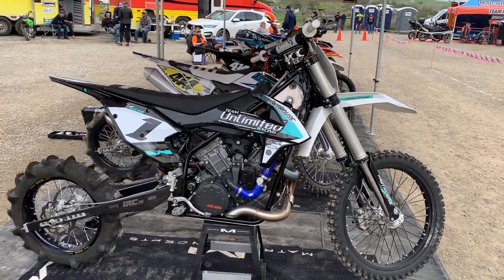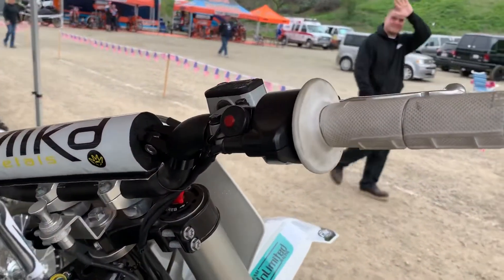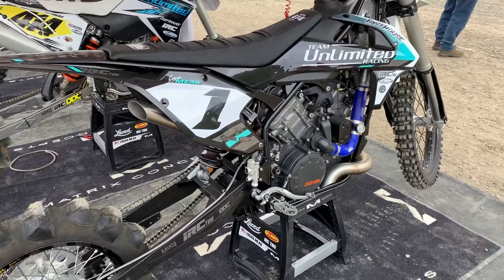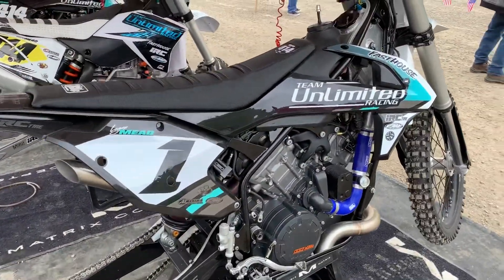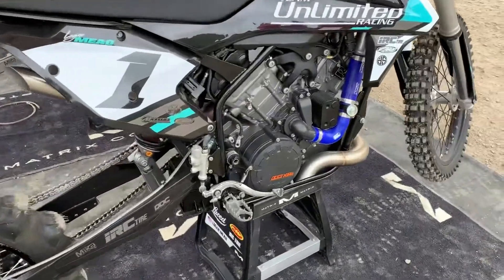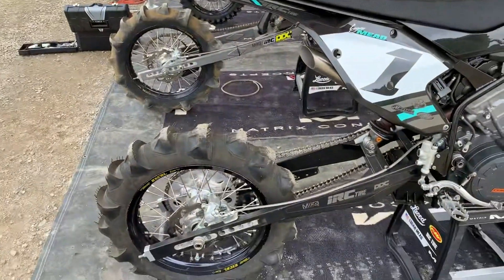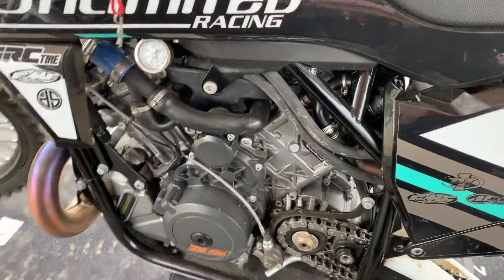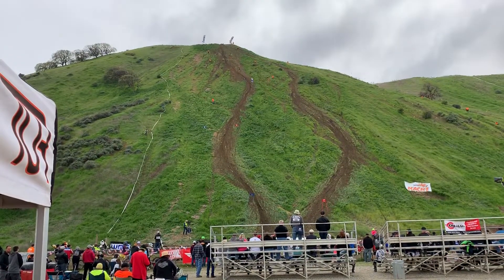MONSTER!!! How They Got a KTM 1290 Motor in a Dirt Bike chassis!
How They Got a KTM 1290 Motor in a Dirt bike chassis! Enjoy a close look at the incredible KTM 1290 hill climber of unlimited class champion Logan Mead. There are some really cool bikes in that class you can see on this channel. This one is by far the most technologically  advanced. This i=team is tapping in to what KTM is doing in the Supercross and Motocross world to make this machine what it is. What do you think the most difficult part of this build was?